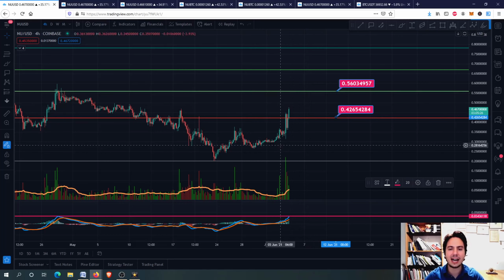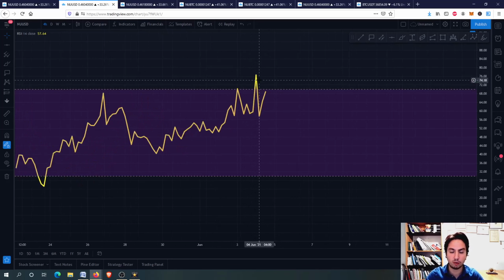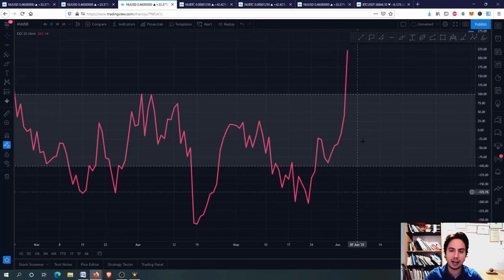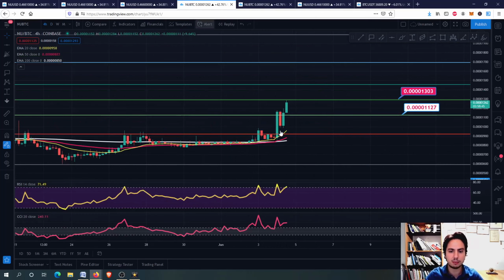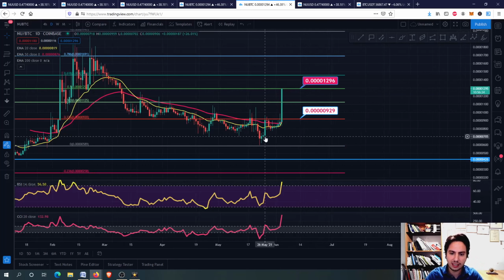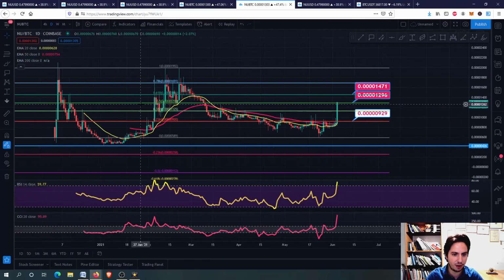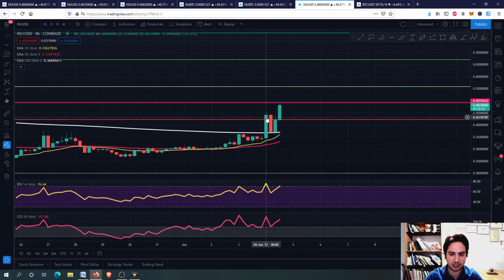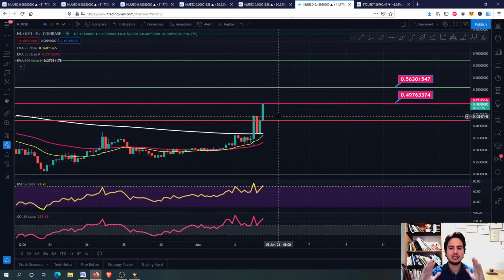NUCYPHER(NU) Realistic PRICE Prediction and Technical Analysis! Daily Update! 2021!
In this video I will provide technical analysis and price prediction for NUCYPHER (NU) in USD/BTC. We need to break through some important resistance levels but for the time being we might approach new support levels. If you are a new investor in this coin then I think you should be patient for just few days and of course check the major resistance/support levels. But it is always your choice and of course you always should do your own research.  If you want to be more precise about your buy and sell options, then be patient and check the price action of the coin in the next days/hours. If you have bought at top then all you have to do is to wait and HODL for the future. (better days are coming for sure)!

⏱️TIMESTAMPS⏱️

0:00 intro
0:06 MACD and Fibonacci retracement(Support/resistance)
2:07 SSL, CCI, RSI(4h)
3:30 SSL, CCI, RSI, Bollinger bands and MACD(1D)
5:24 NU/BTC and EMAS(4h)/ Price analysis
6:18 NU/BTC and EMAS(1D)/ Price analysis
6:38 NU/USD and EMAS(4h) / Price analysis/Price Prediction/ BTC chart
15:52 Conclusion/Thank you